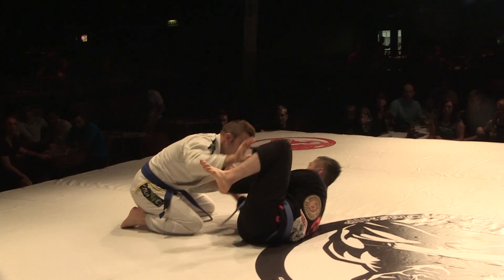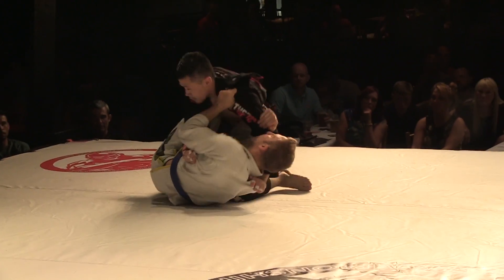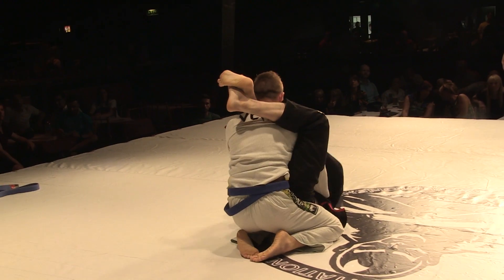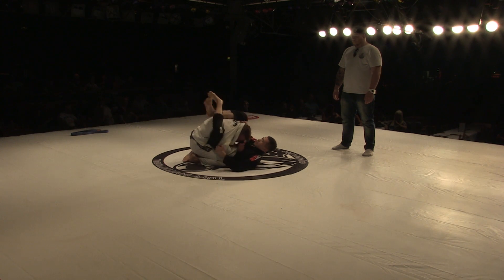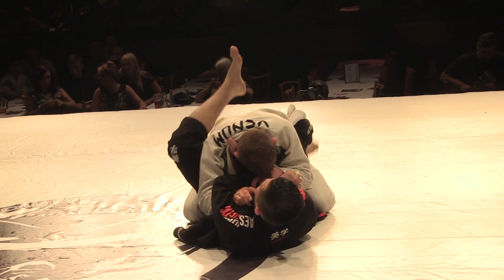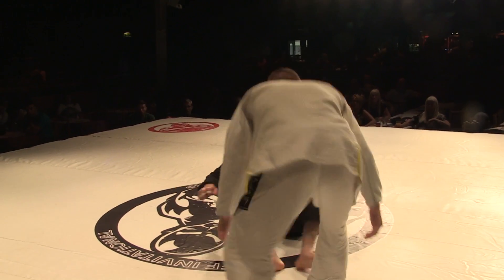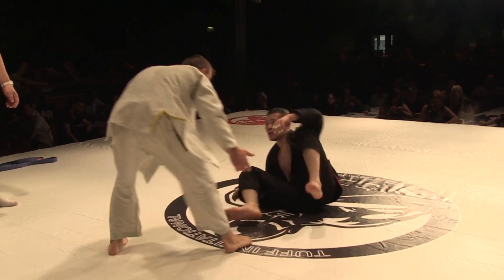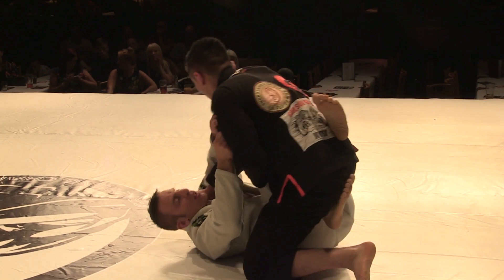Tommy Yip VS Phil Harris